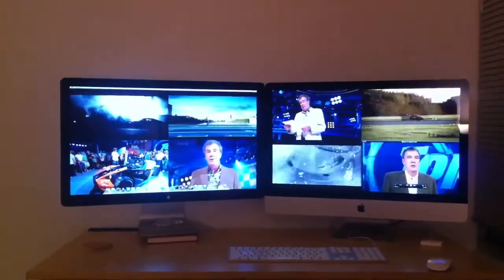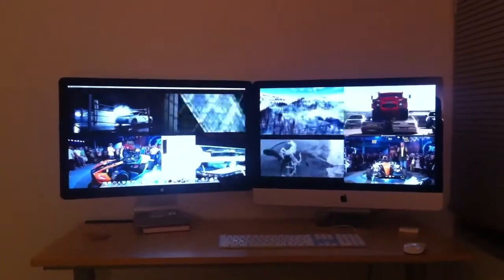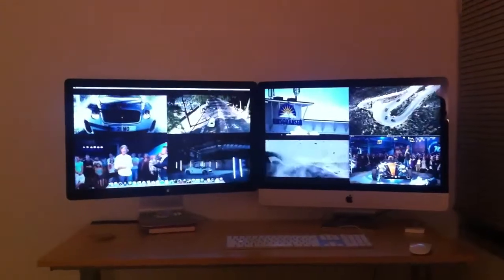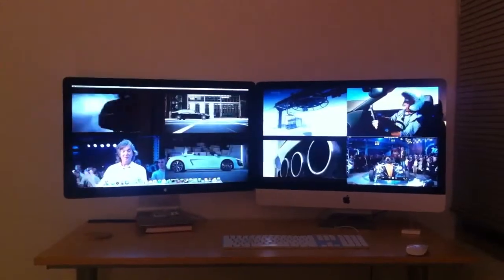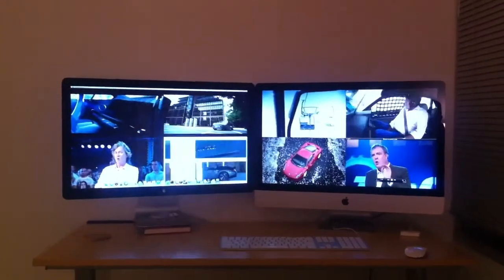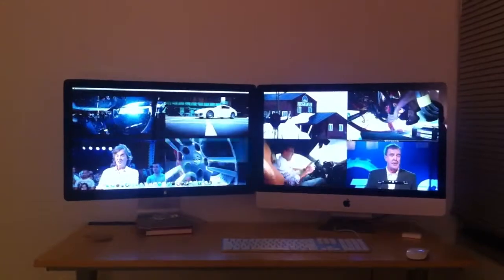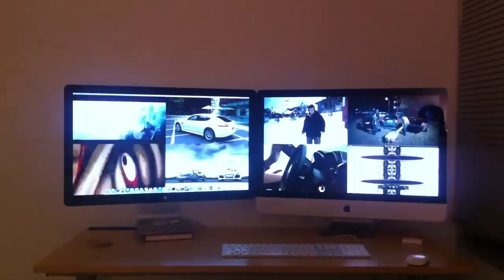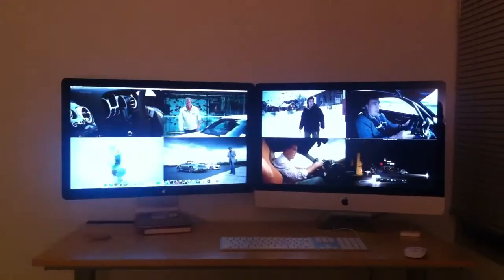2011 Ultimate 27" iMac Video Test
8 simultaneous 720p videos playing at native resolution (1280x720 tiled over the 5120x1440 desktop).

3.4GHz "Sandy Bridge" Core i7, 16GB DDR3, AMD RADEON 6970m with 2GB VRAM, 256GB SSD + 2TB 7200rpm HDD, and a 27" LED Cinema Display.